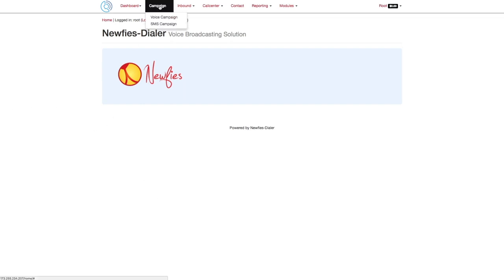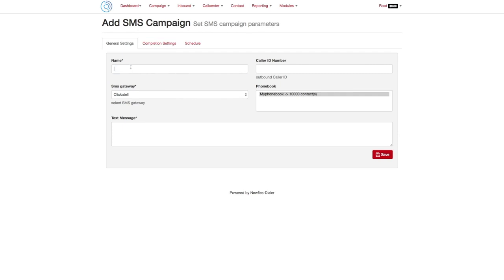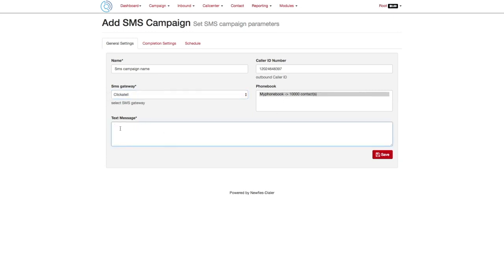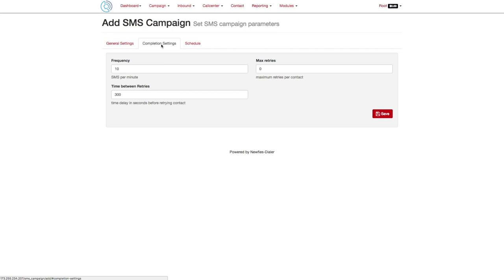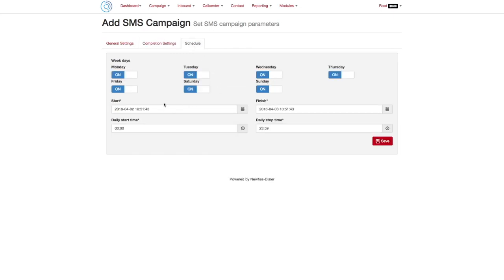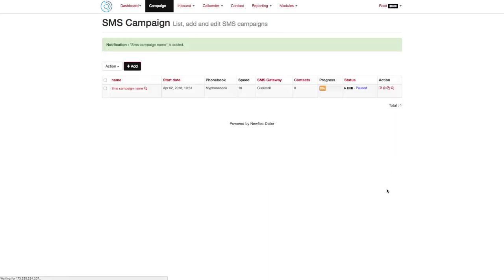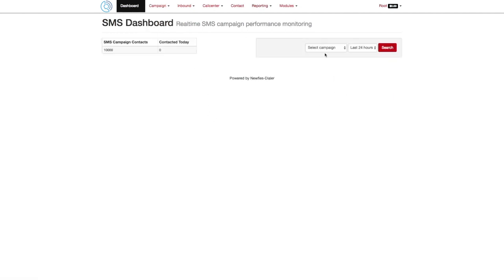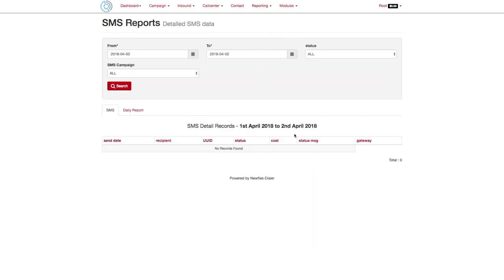Configuring an SMS Campaign in Newfies-Dialer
In this video, we demonstrate setting up an SMS campaign whereby you can send SMS messages to your contacts. Tag replacement is supported so you can personalise each message.

Newfies-Dialer is mass SMS and Voice broadcasting platform used for marketing, appointment reminders, emergency notifications and dissemination of information by phone and text message.

You will need a SMS gateway, Clickatell, Twilio, Plivo and many others are supported. The Newfies-Dialer team can assist in setting this up for you.

Marketing via SMS is effective and powerful channel while being low cost. This is because most SMS messages are read immediately, and in many countries, cell phone usage is in excess of 100%